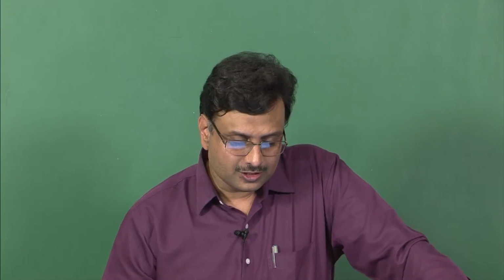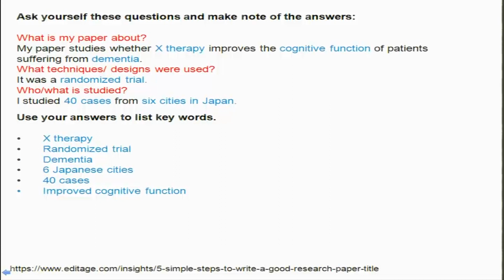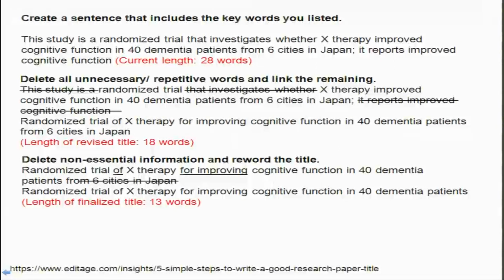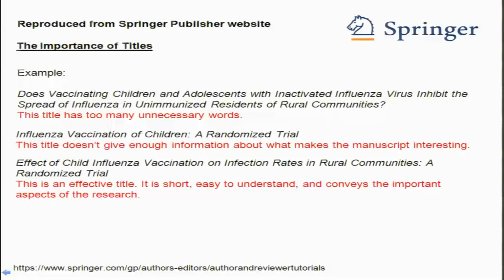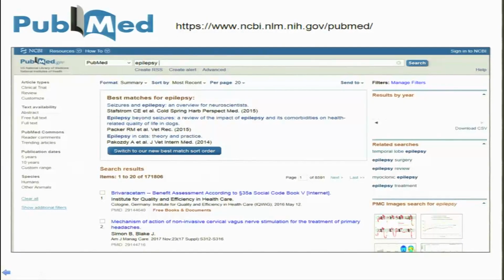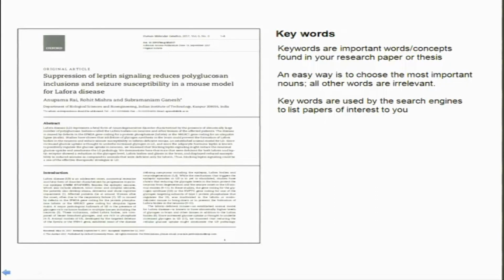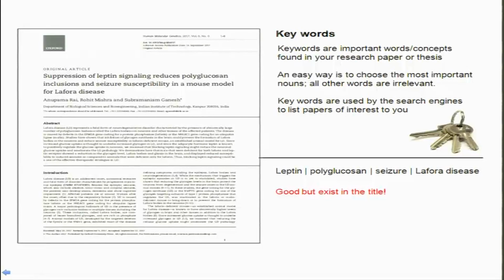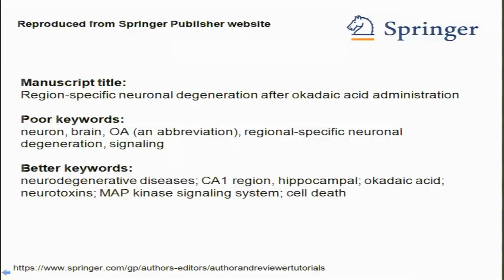Lecture 10: Title and Keywords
This lecture continue our discussion on how to write an effective title for a research paper, and the importance of keywords used for the indexing purpose.